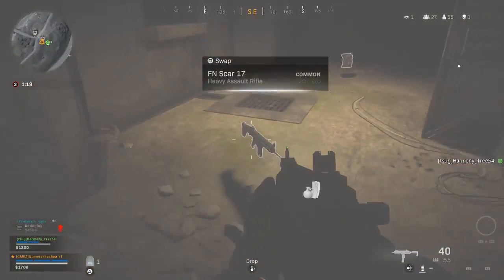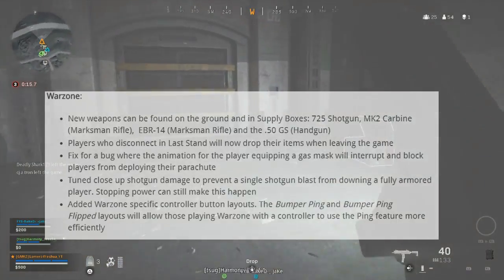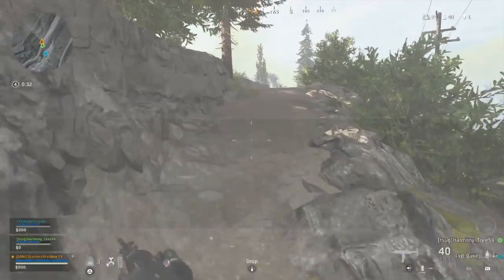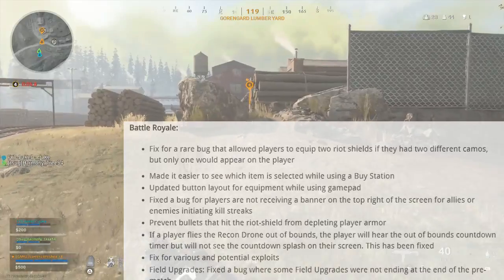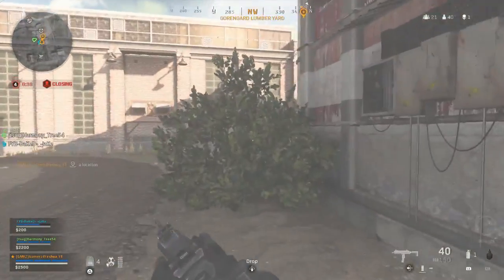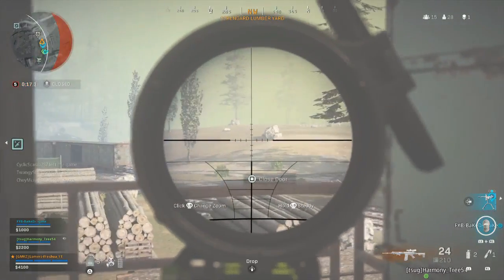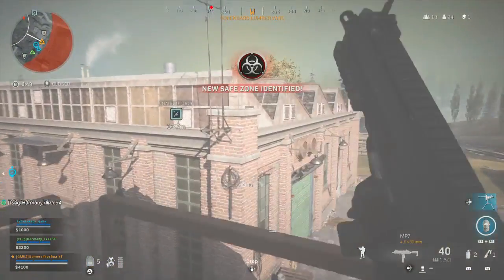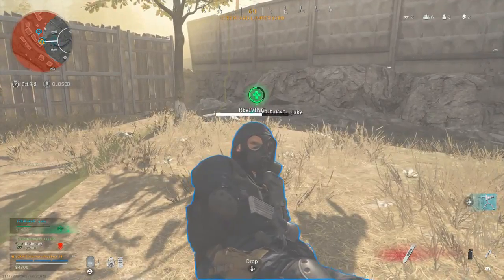*NEW* WARZONE Patch Notes(1.18)LOADOUT DROP NERF!Warzone Patch Notes 1.18|New Warzone Update 1.18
In this video we are going over the new warzone patch notes 1.18!!! warzone patch notes 1.18 just came out today and we are going to go over all of the warzone specific information in the warzone patch notes 1.18!!! Including a warzone loadout drop nerf among many other things!!! Warzone Patch Notes 1.18 are live right now and once im done downloading warzone patch 1.18 i will for sure be grinding out some warzone wins!!

ALSO BE SURE TO CHECK OUT MY 1000 SUBSRIBER SPECIAL FOR A GUARANTEED LAUGH!!

==LINK TO 1000 SUB SPECIAL AND MORE